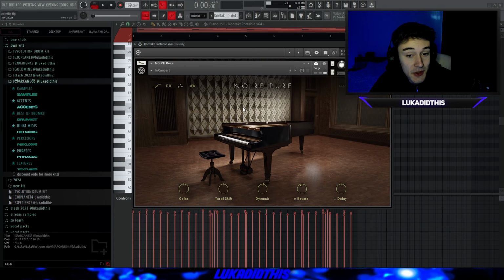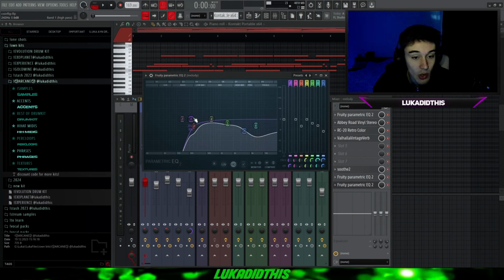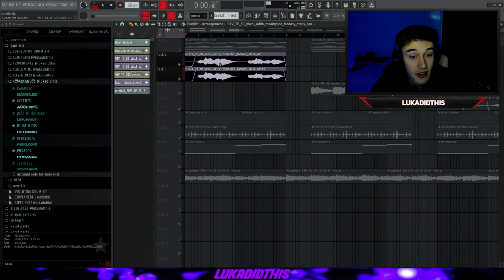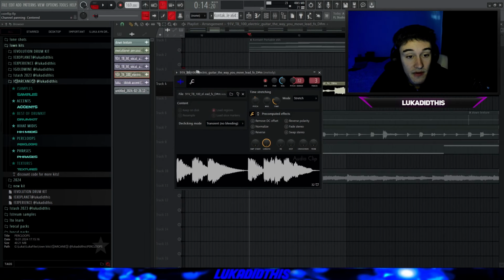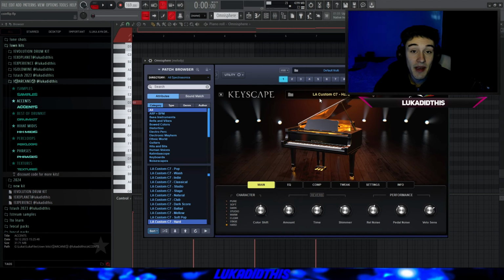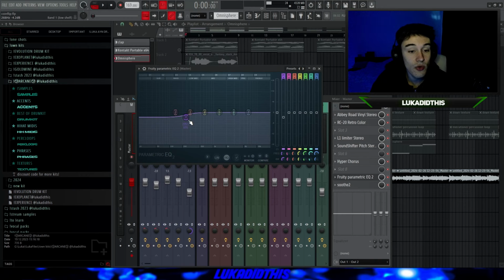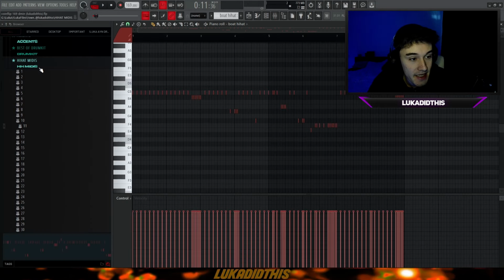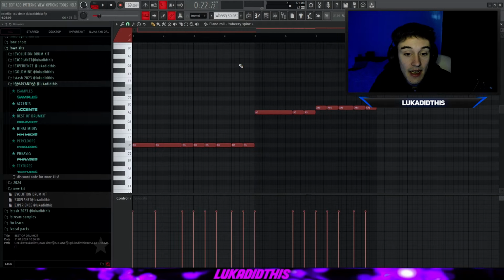METRO BOOMIN'S SECRETS FOR MAKING DARK SAMPLES FOR FUTURE & DRAKE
In this video, I'm revealing the secrets of making bouncy Samples for DRAKE, TRAVIS SCOTT & DON TOLIVER.

🐻"ARCANE" MultiKit OUT NOW!

0:00 disclaimer
0:22 intro/start
2:02 piano
3:33 important textures
4:30 vocals
5:44 guitar
6:26 accent (aracne multi kit)
7:04 bassline
8:01 mastering chain
9:01 finished sample
9:26 beat breakdown
9:35 hihats
10:02 claps
10:12 snares
10:30 openhats
10:52 finished beat
11:29 outro